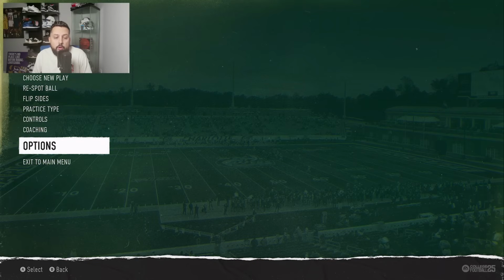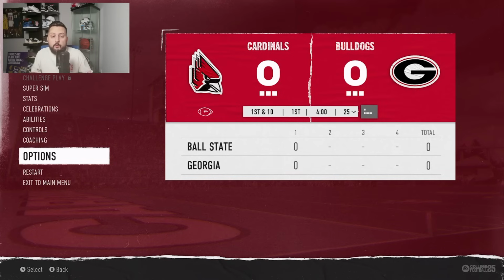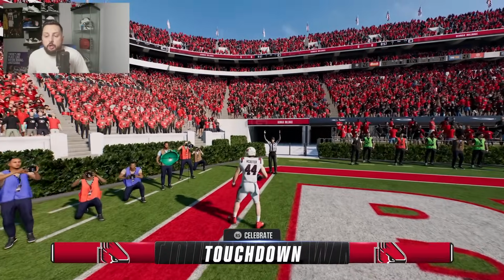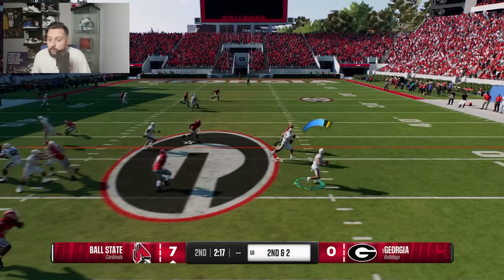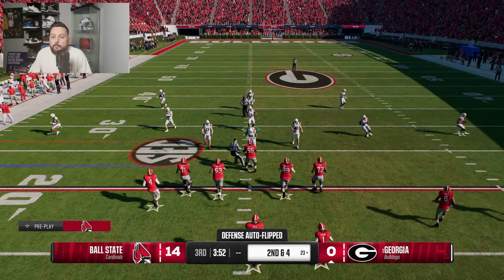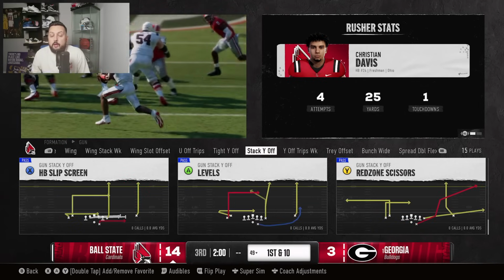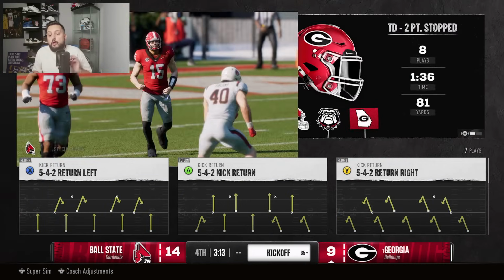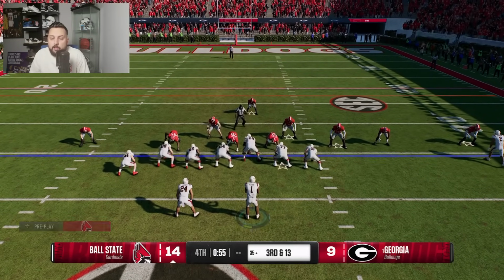How To Win Games on Heisman in College Football 25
In this College Football 25 tips video, I'll be breaking down how to get better and how to win games on Heisman difficulty in CFB 25. I will show you some basic beginner tips and also a full gameplay breaking down how to get good at College Football 25!

This is where I give away all of my Madden secrets